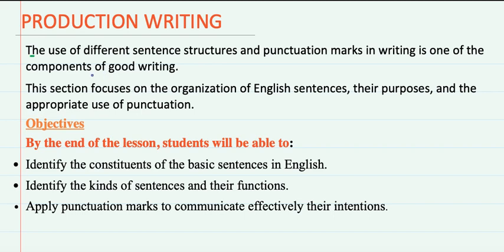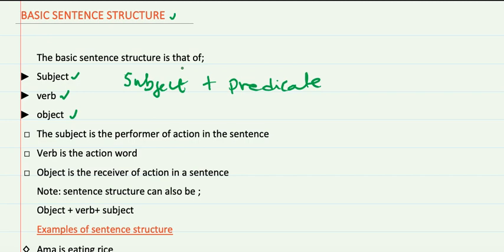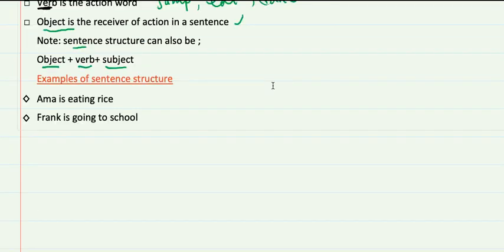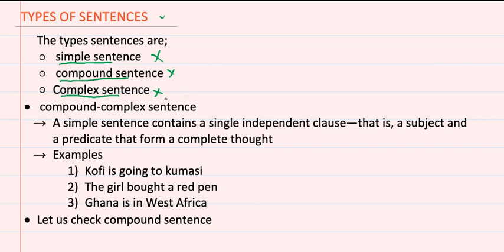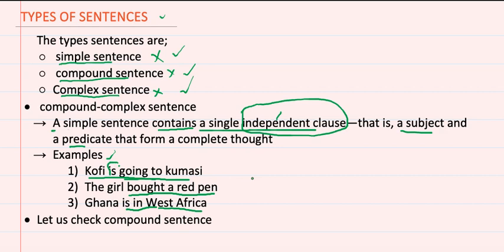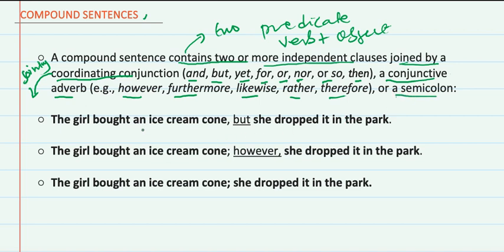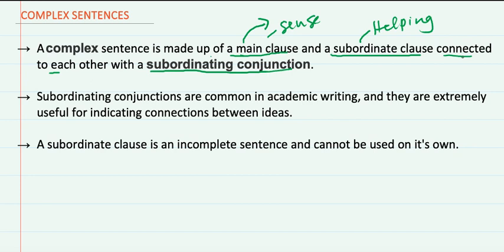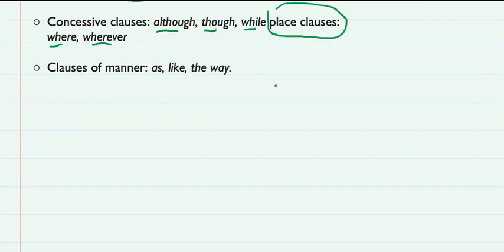WRITING SKILLS SENTENCE STRUCTURE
This lesson will
1. Show sentence structure
2. types of sentence